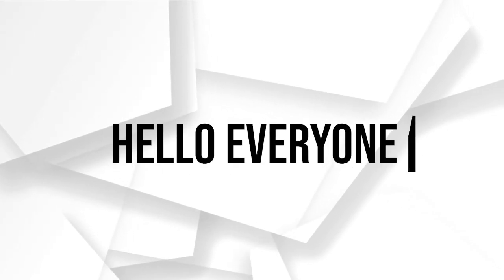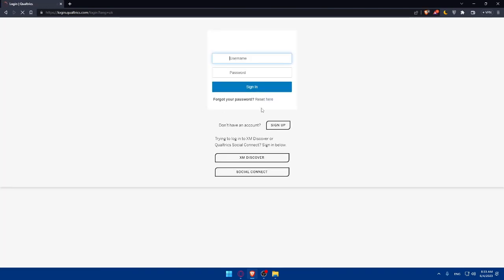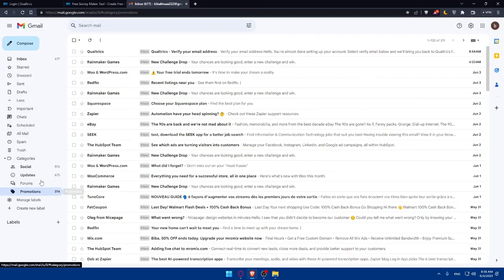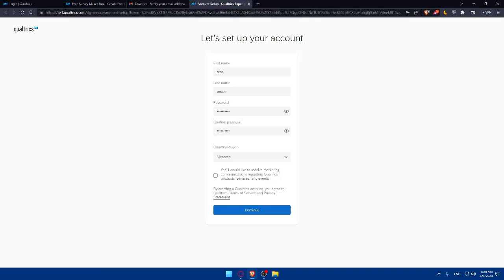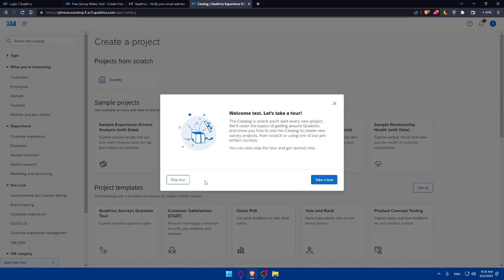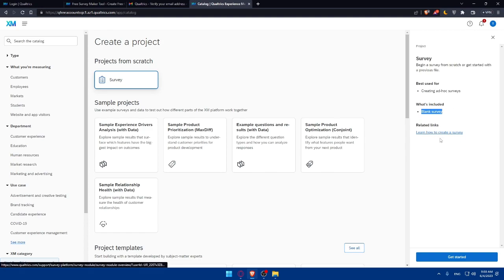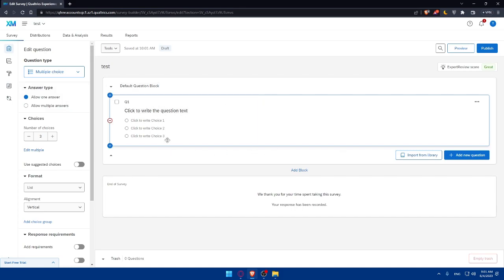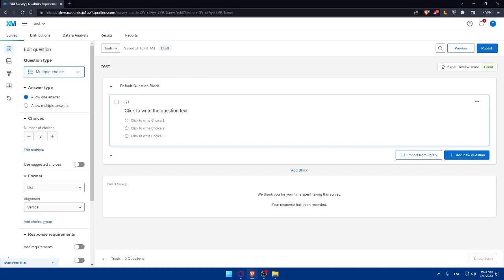How To Start Using Qualtrics For Beginners 2025! (Full Tutorial)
Today I show qualtrics tutorial,qualtrics tutorial for beginners,qualtrics,qualtrics tutorial youtube,how to use qualtrics